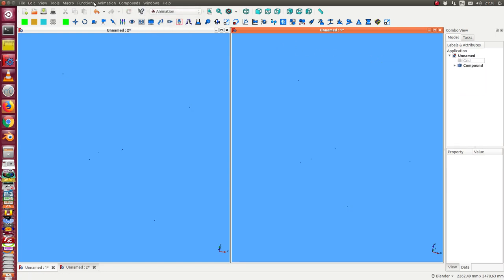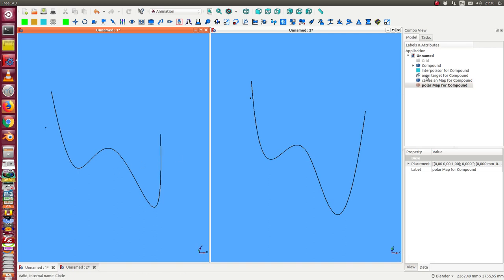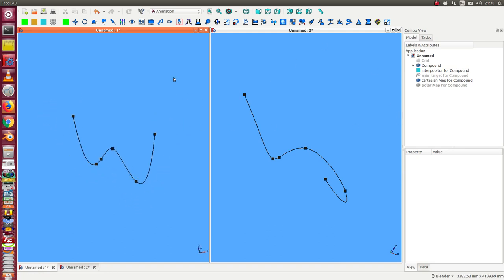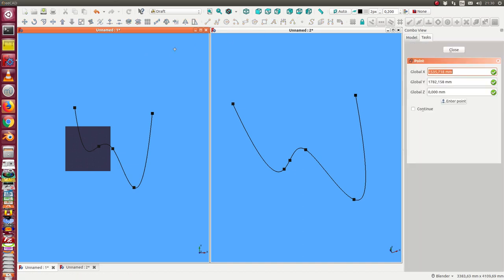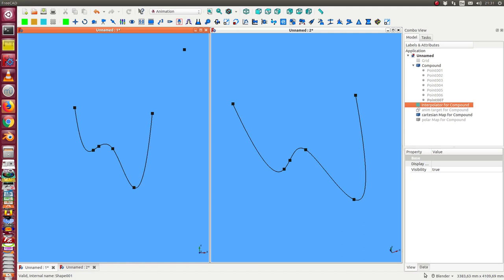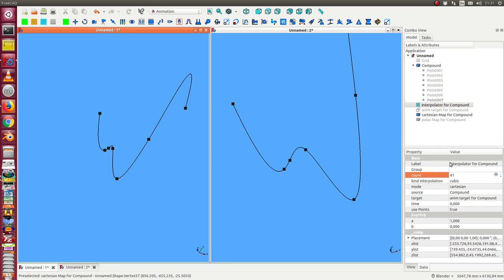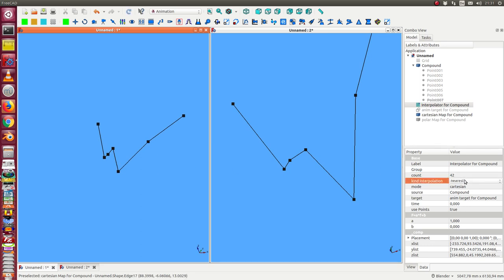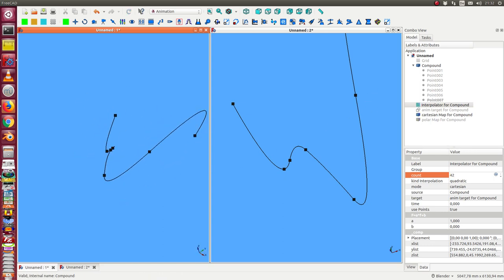create an interpolated path